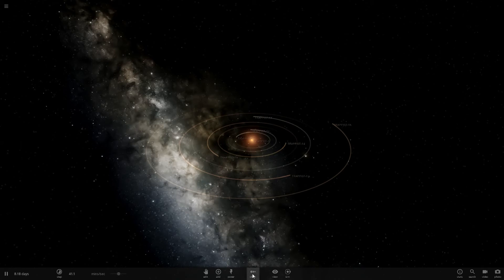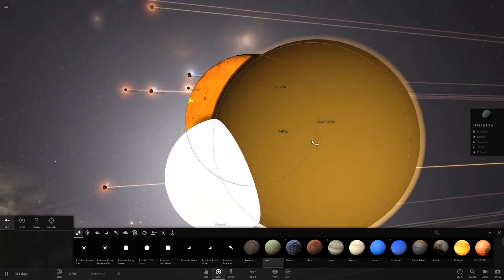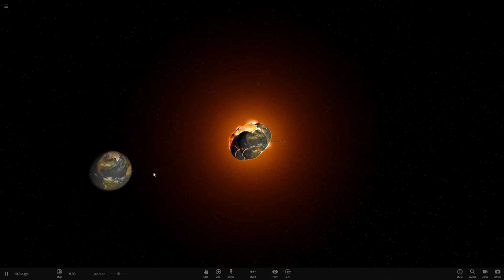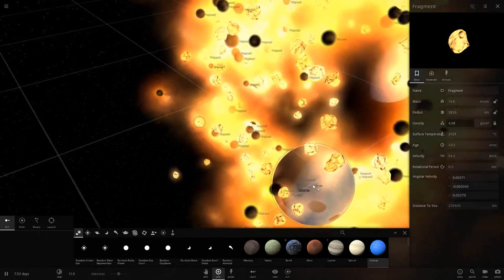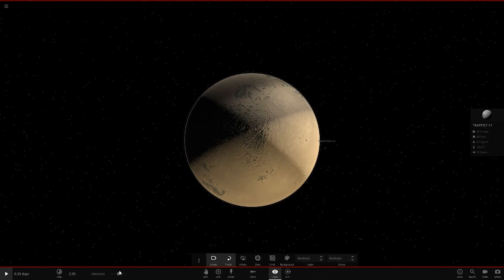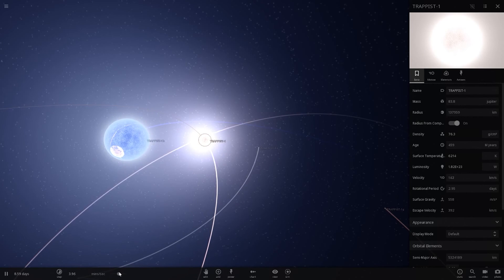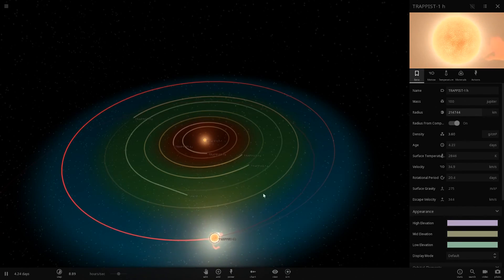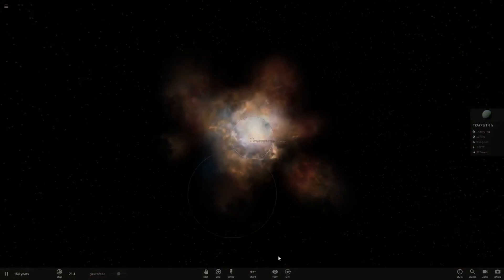What If TRAPPIST-1 H Was A Star, Universe Sandbox ²